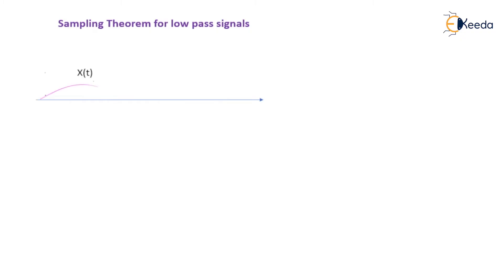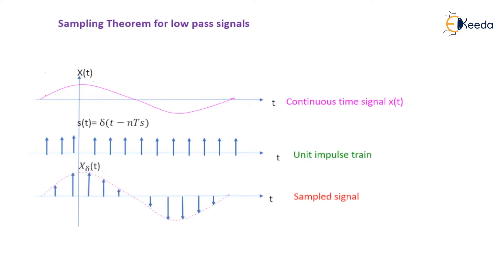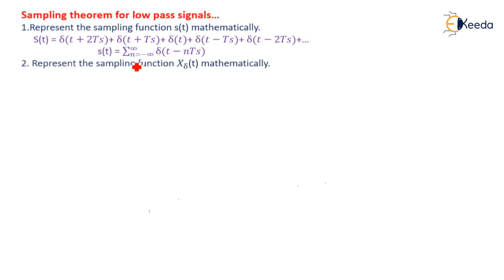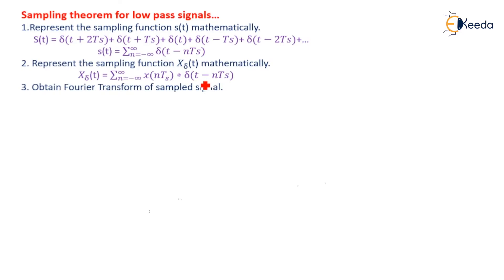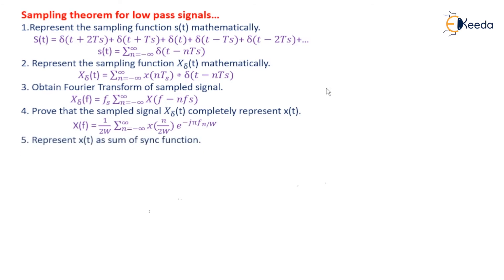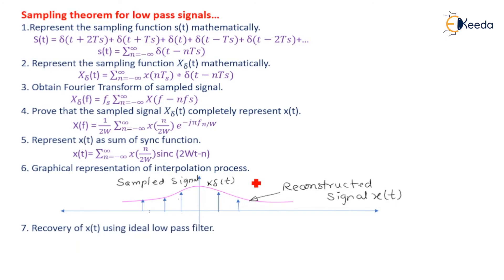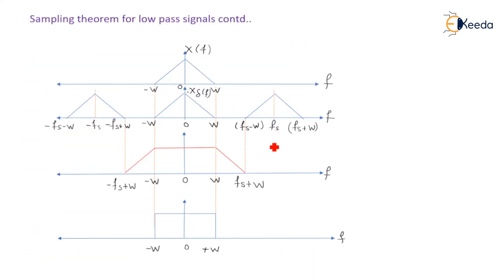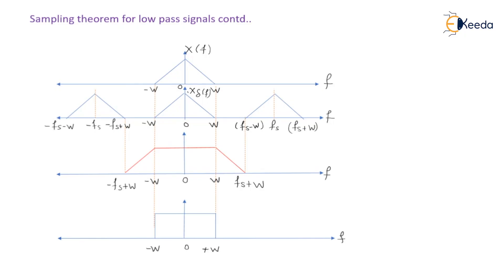Sampling Theorem for Low Pass Signals - Sampling Techniques - Communication Engineering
Video Name - Sampling Theorem for Low Pass Signals

Chapter - Sampling Techniques

Happy Learning!